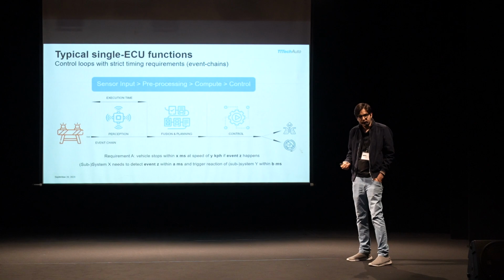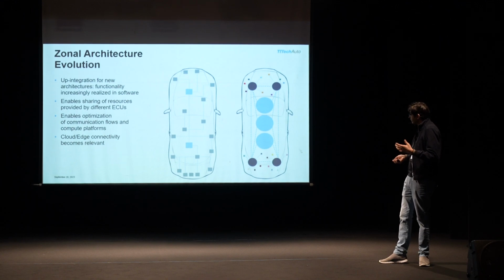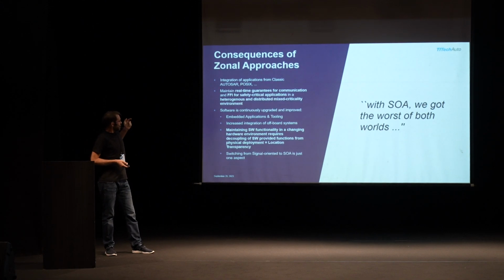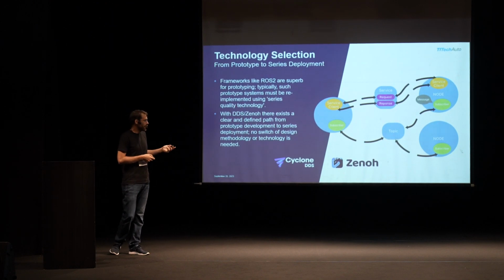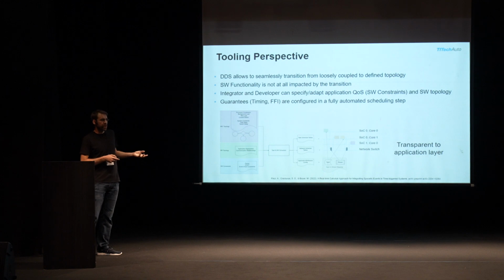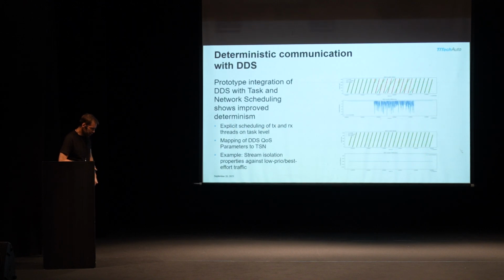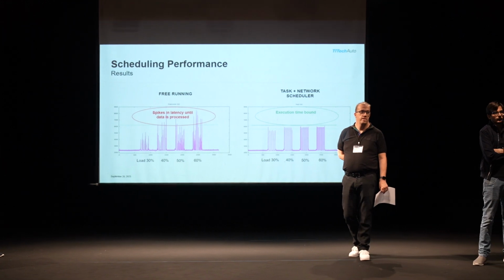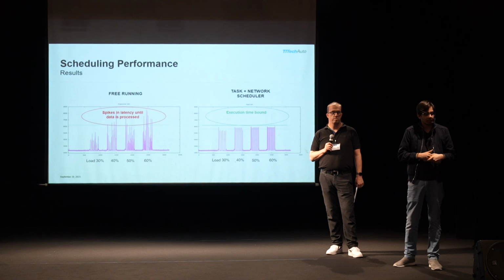Leveraging SOA Communication Middleware with TSN for Software Defined Vehicles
Jakob Zwirchmayr, TTTech AUTO (Speaker)
Shashank Gaur, TTTech AUTO (Speaker)